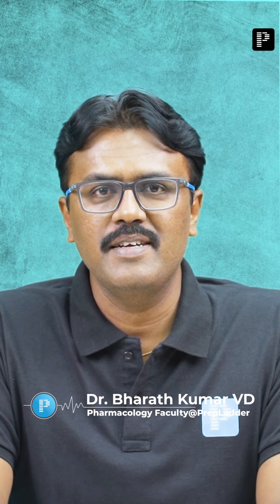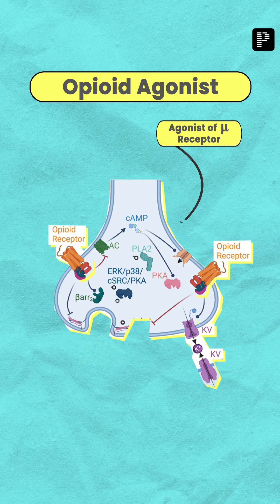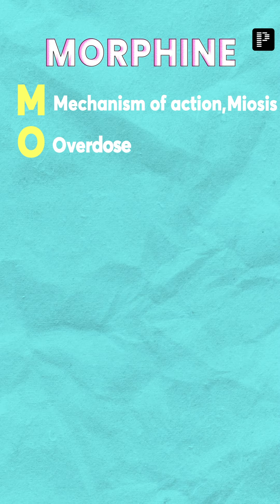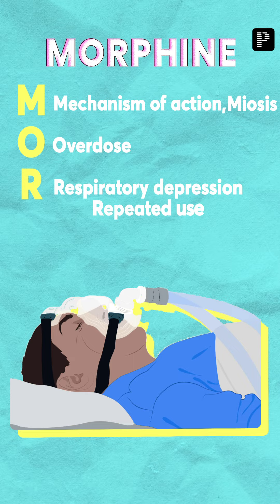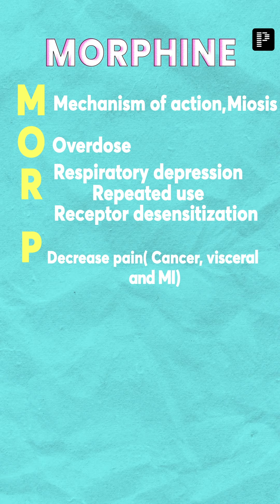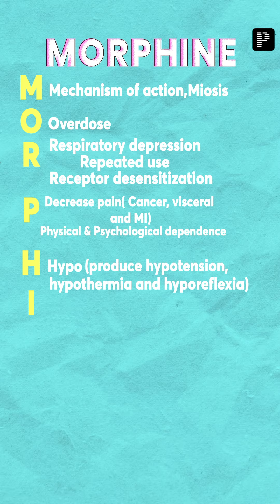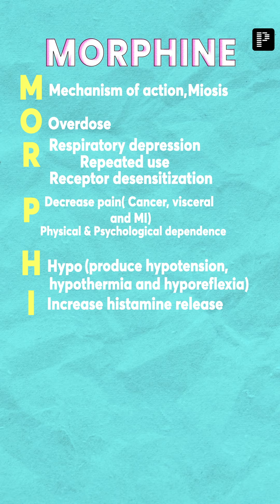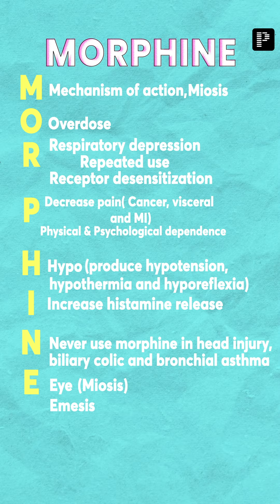MORPHINE | Vital Meds Part 14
PrepLadder offers Vital Meds, a series of videos by Dr. Bharath Kumar VD in which he will describe Morphine drug while making it simple to memorize.

⭐️Check if you have missed other drugs, watch the complete Playlist of 3 minutes Pharmacology➡️

Why PrepLadder?